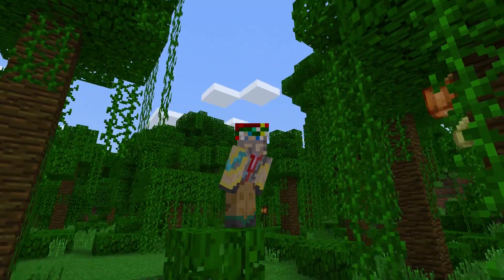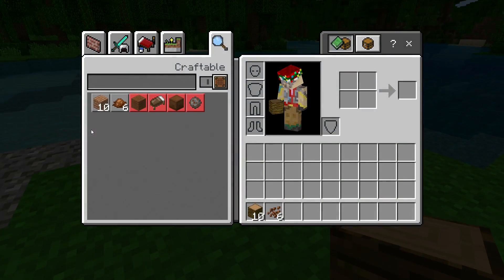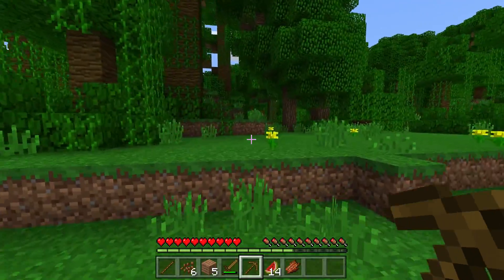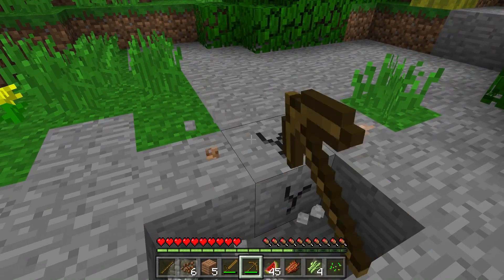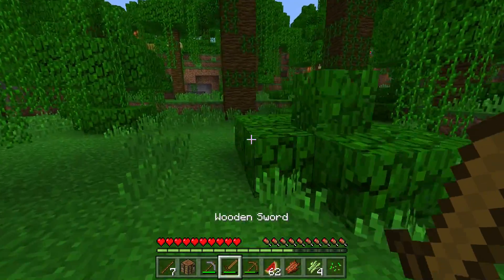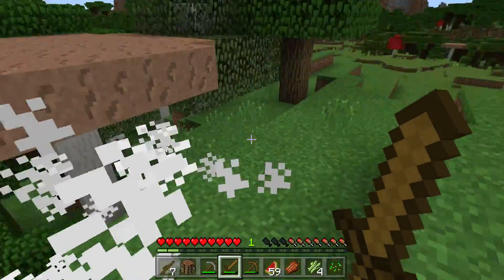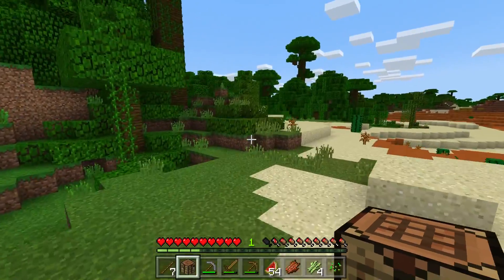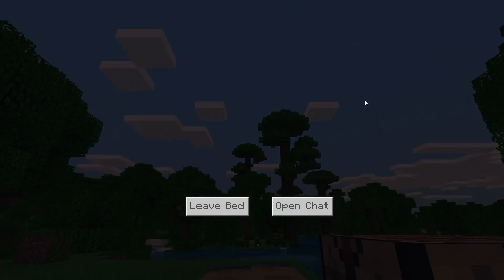THE PERFECT START! | Minecraft Overgrowth Episode 1 | Bedrock 1.8 Lets Play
Welcome to Minecraft: Overgrowth! 😎👏 In this brand new series we aim to explore the brand new Bedrock 1.8 features such as Pandas and Cats! For this series we will be on Bedrock Edition in the 1.8 Update on normal difficulty (for now). This episode is all about getting started and laying out the series

1.8 Minecraft Bedrock Seed: 57558375

If you see this comment "lanterns"